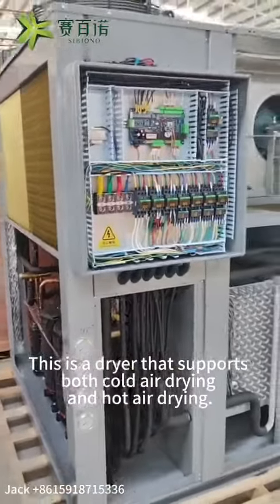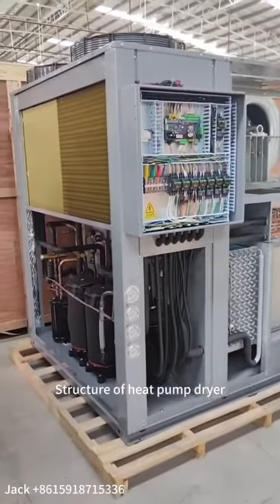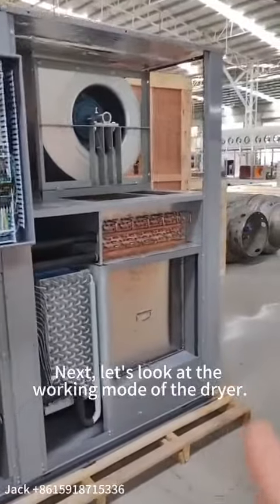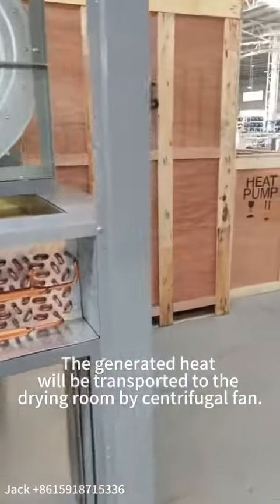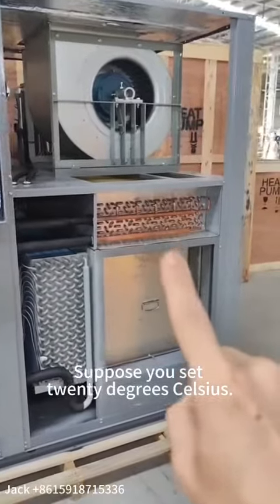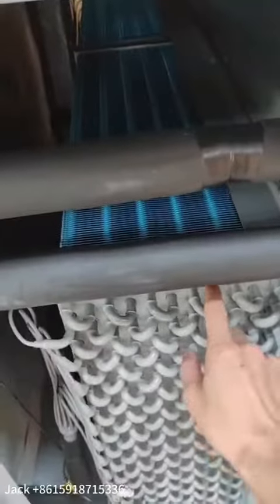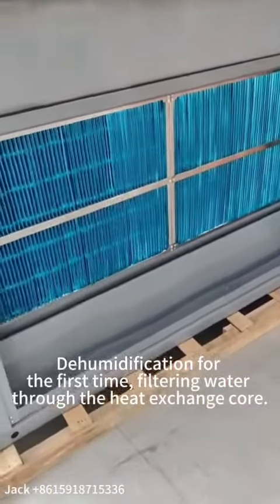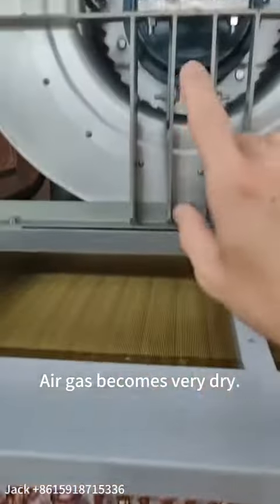Cold air dry&hot air dry heat pump dryer operating environment temperature range -30 ℃ -50 ℃